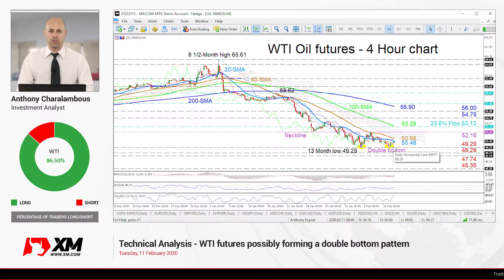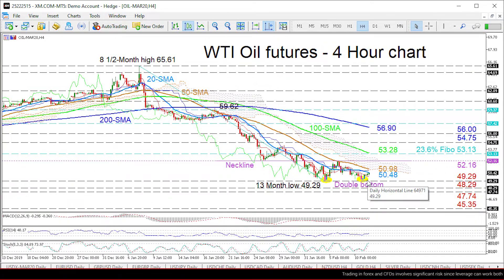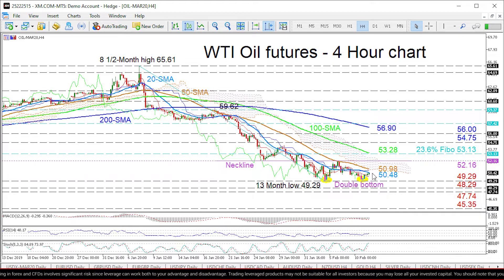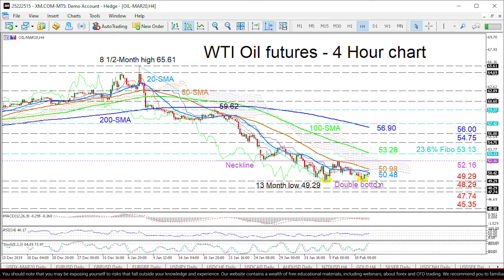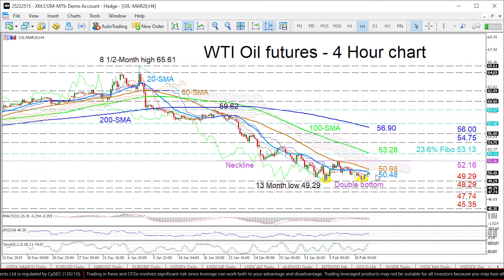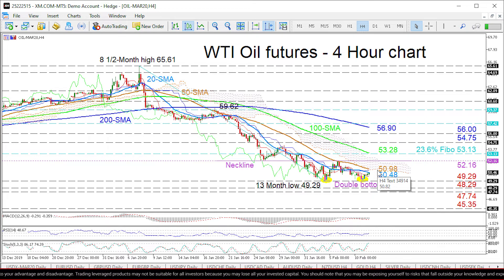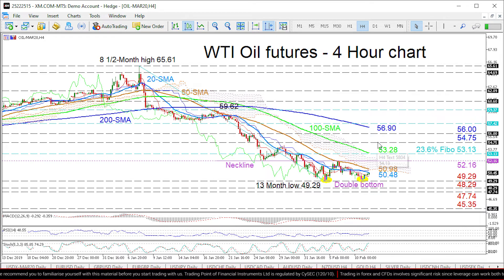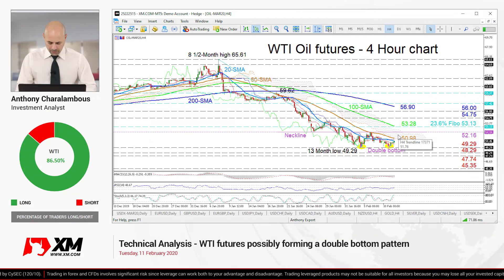Technical Analysis: 11/02/2020 - WTI futures possibly forming a double bottom pattern